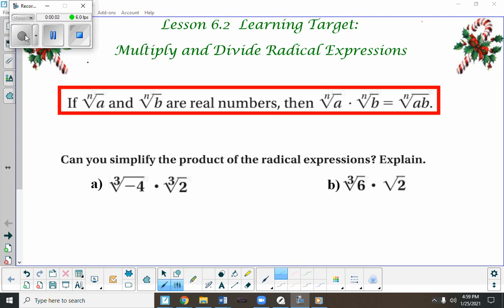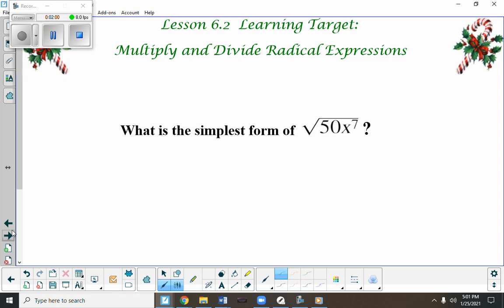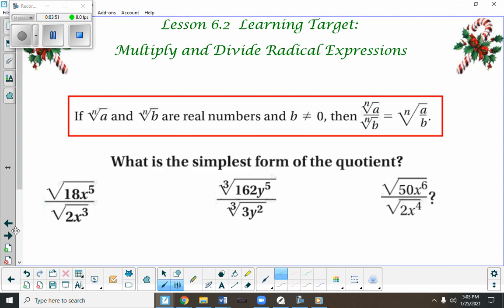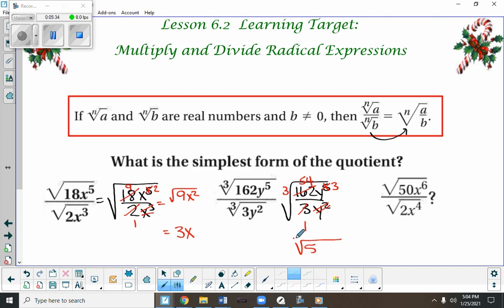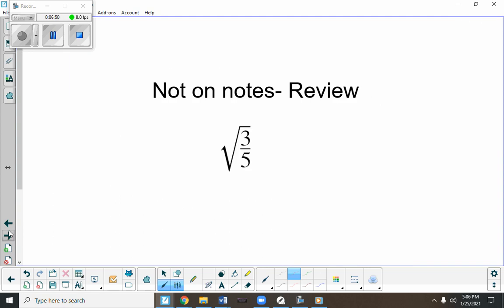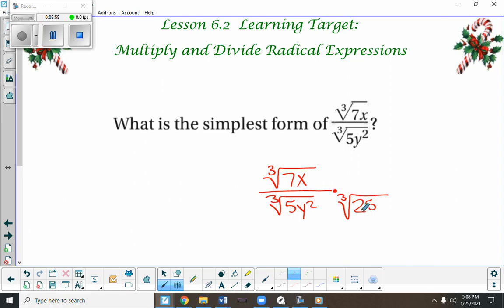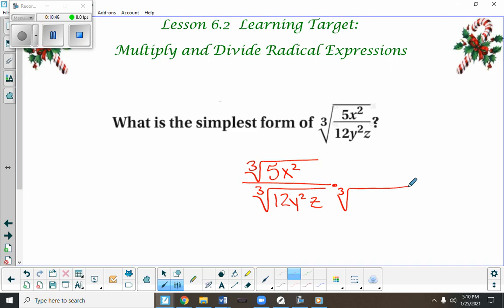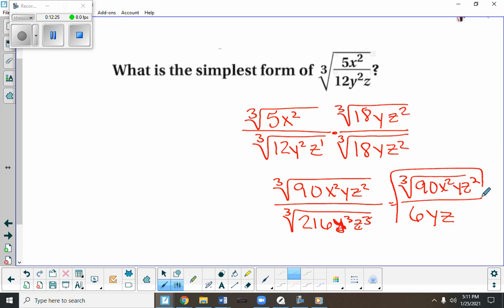Mrs. Eischens Alg 2 Lesson 6. 2 Multiplying Radicals